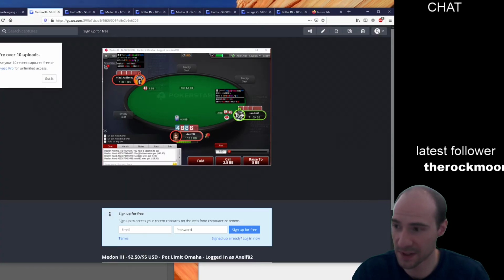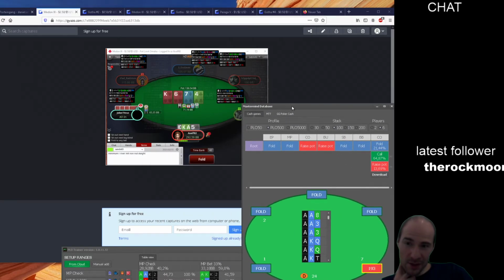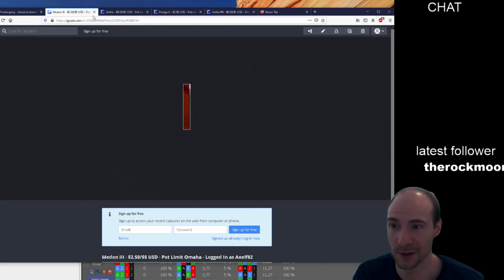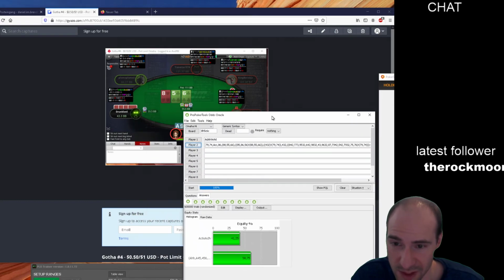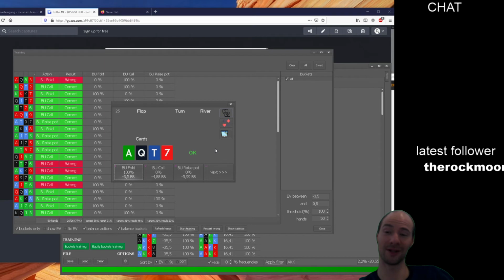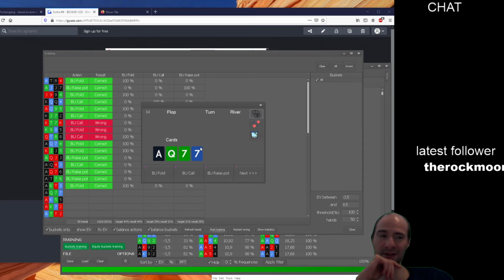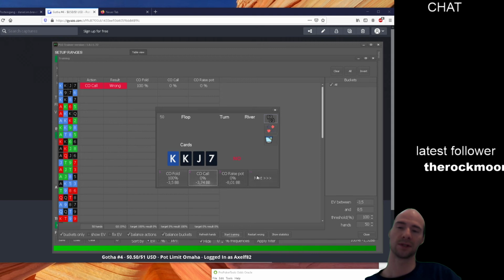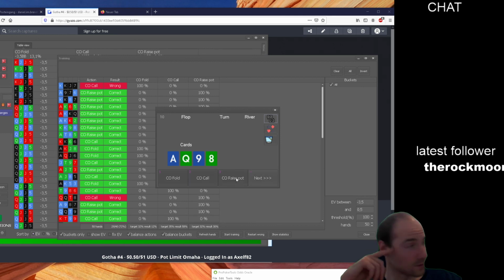Reviewing tough hands and doing a PLO Preflop Training facing a 3Bet (BU vs Blinds, BU vs. CO)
BTC
3LxRMXPdTEhJkTA73G5G18Fvhsn7cyzxd1

ETH
0x2D289d8141887b3E0425A032F16d5EEA69f97499

LTC
MRjM3x6yWDjkamKqiJ6rDEhPjFMZ6KHGSG

ERC20 Token
0x2D289d8141887b3E0425A032F16d5EEA69f97499